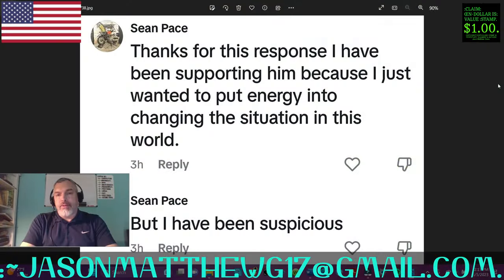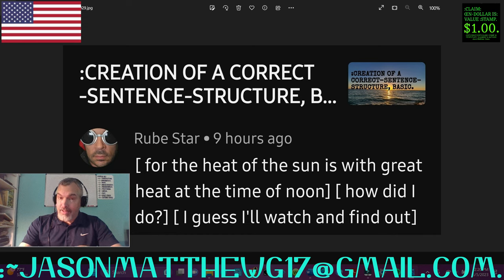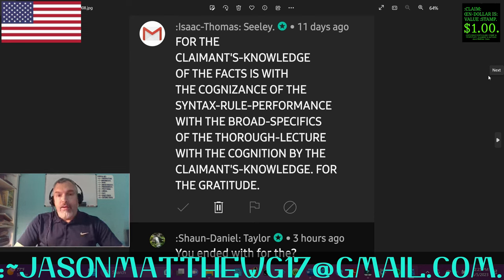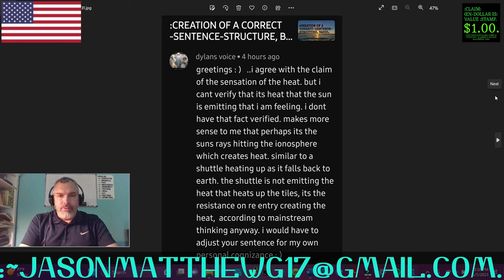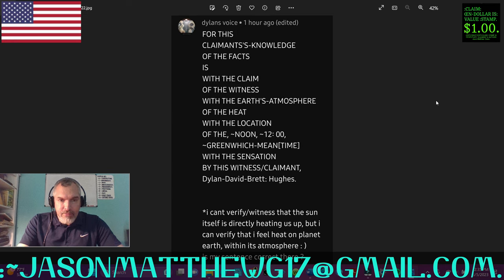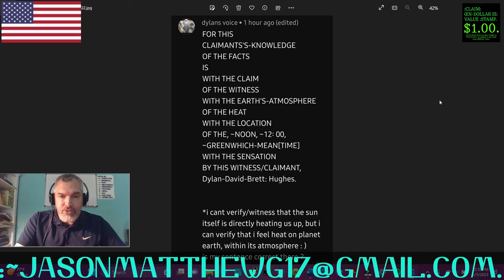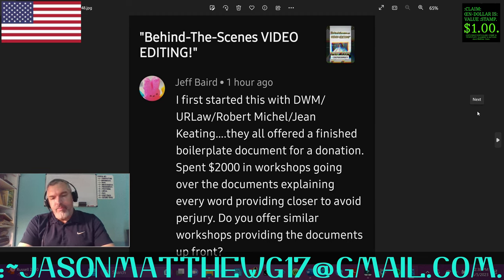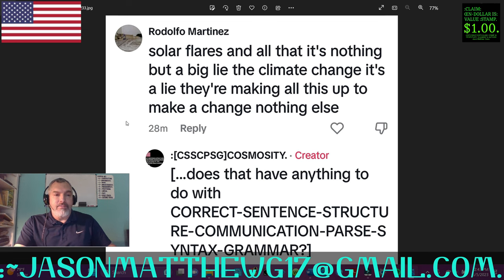:CLARITY/CLOSURE OF THE VIEWERS'-COMMENTS, ~40.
FOR THE CLARITY/CLOSURE OF THE VIEWERS'-COMMENTS.
:~1– FOR THIS CLAIMANT'S-KNOWLEDGE OF THE FACTS IS WITH THE FUNCTION-CLAIM OF THIS VIDEO WITH THE VIEWERS’-COMMENTS OF THE AUDIT WITH THE VOLITION BY THIS CLAIMANT AND BY THIS VIDEO-HOST, Jason-Matthew[: Glass].
:~5– :COPY-RIGHT/COPY-CLAIM: THUMBNAIL/VIDEO IS: PERPETUITY :CLAIMANT/CREATOR, Jason-Matthew[: Glass].